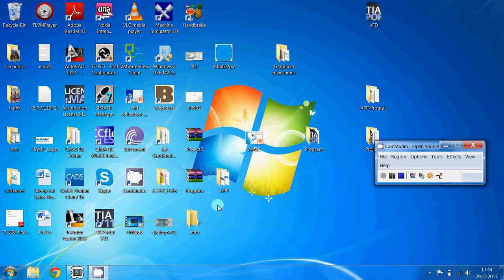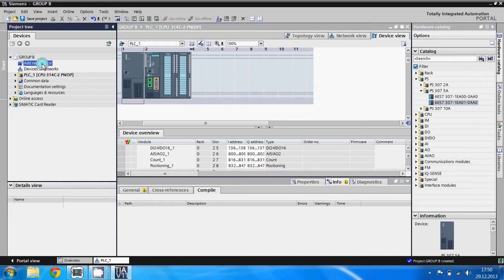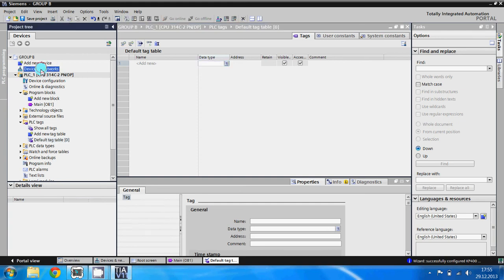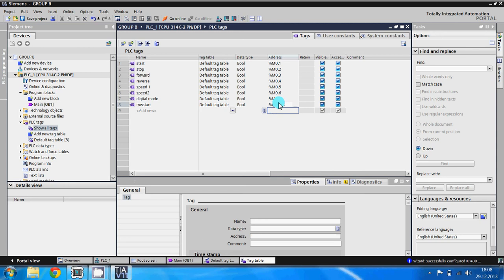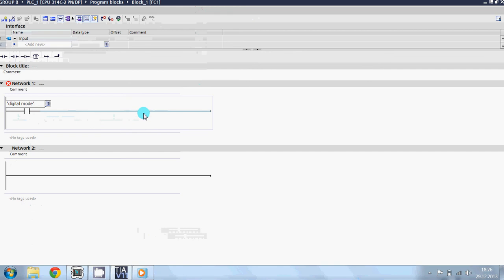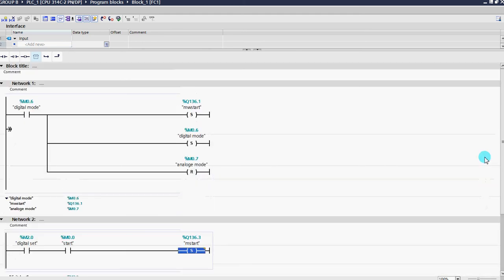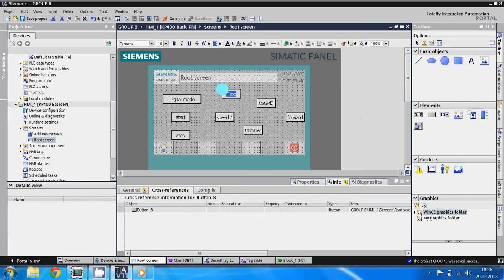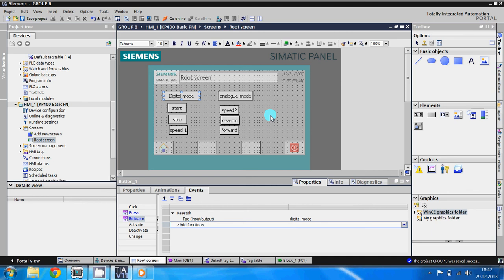Group B-Automation Applications in Graphical Development Environment-TIA portal v11Tutorial